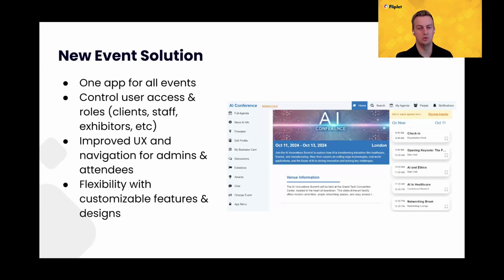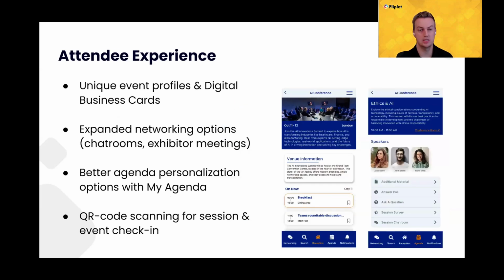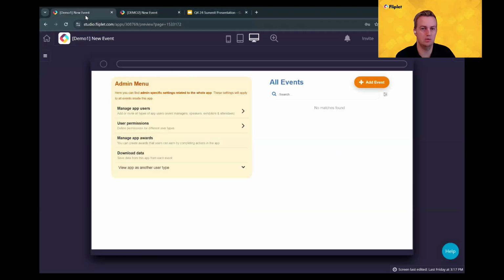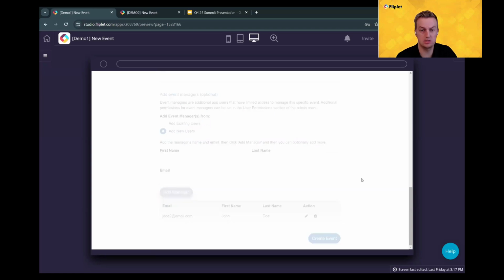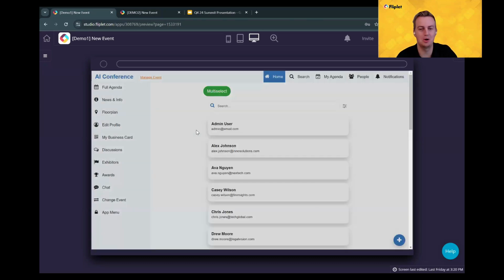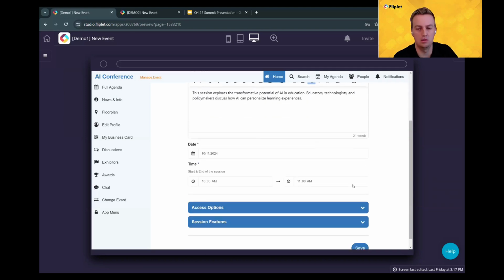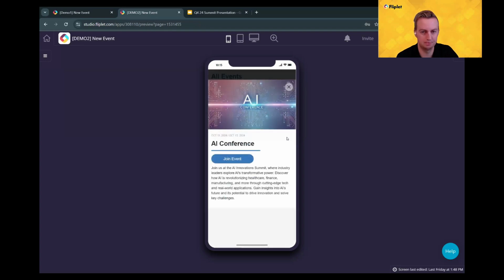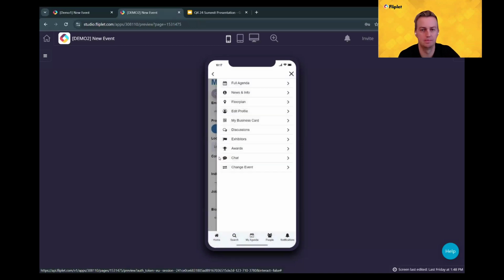FLIPLET SUMMIT Q4 2024 - DEMO SESSION: Latest Events solution features for 2025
Join Brett Johnson, App Solution Manager, as he showcases the latest Event Solution features coming soon.

In this in-depth session, Brett demonstrates:

- How to manage multiple events in one app
- Customizing access for clients, staff, and exhibitors
- Creating and personalizing event agendas
- Leveraging digital business cards and attendee profiles
- Enhancing networking with chat rooms and meeting scheduling

Anyone managing events through apps will benefit from this session. It's ideal for event managers, app administrators, and business leaders seeking to streamline event operations and improve attendee experiences.

If you'd like early access to the updated event solution, please get in touch with your Account Manager or email with 'Event solution' in the subject.